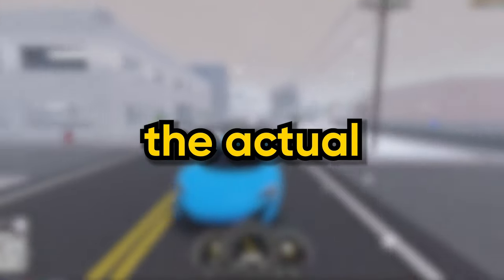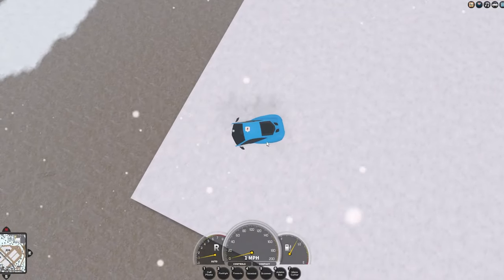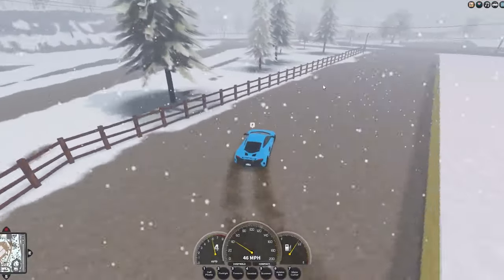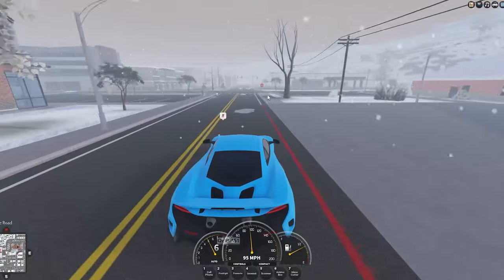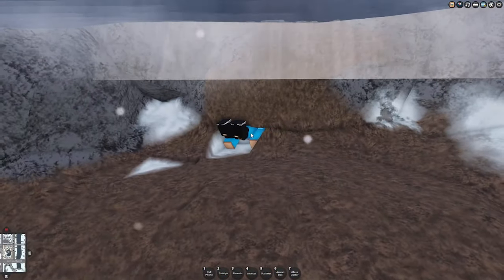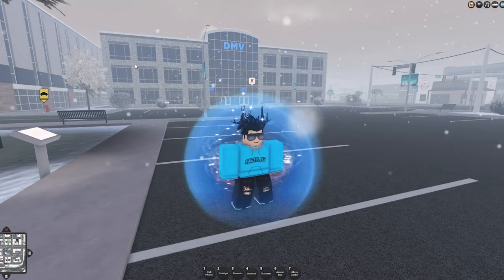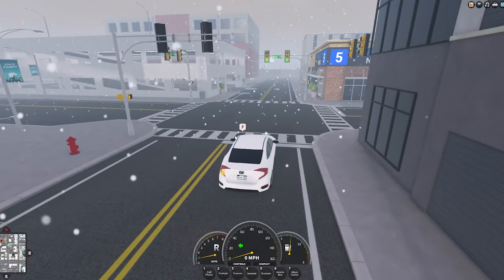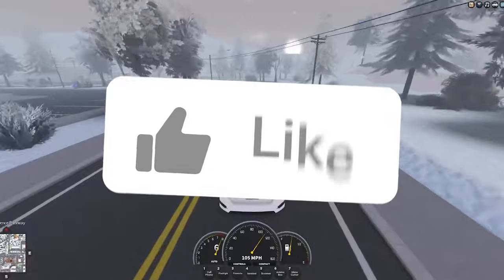How To ESCAPE THE POLICE In ERLC! (Liberty County)